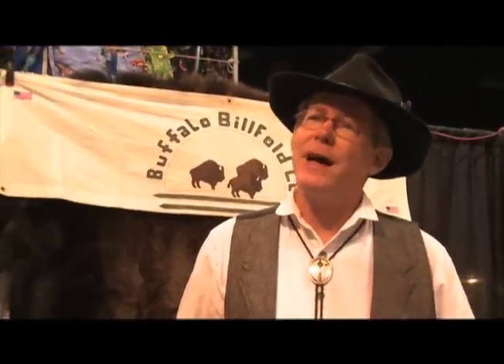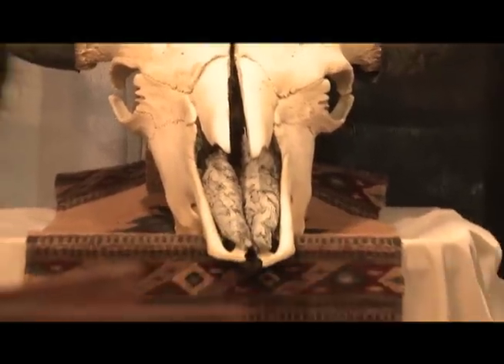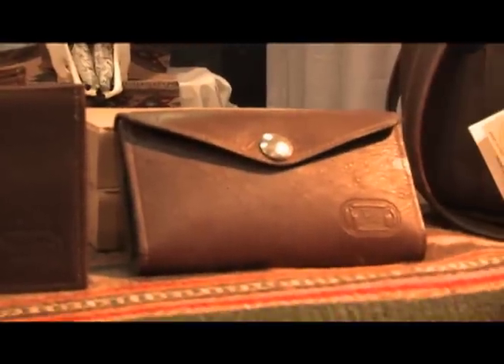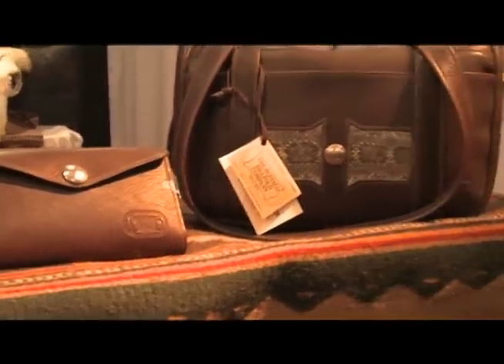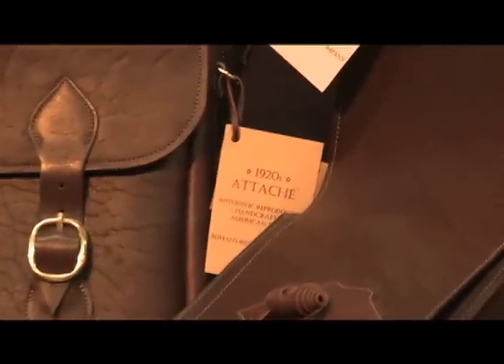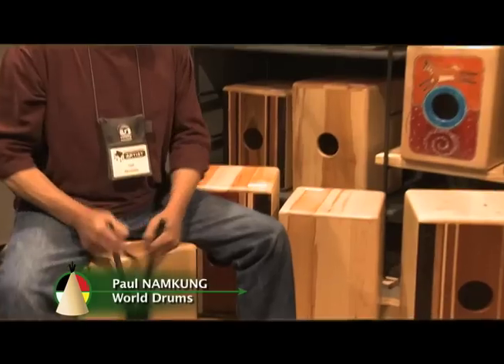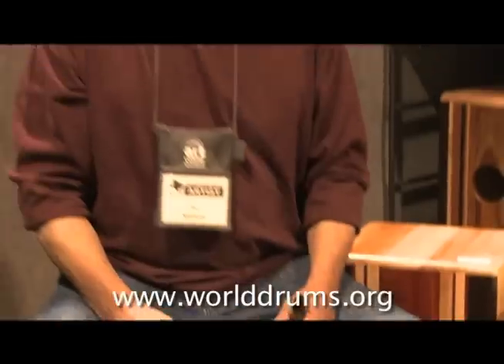Buffalo Billfold Company RFD TV Hidden Heritage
R.F.D. Television-Hidden Heritage-Paul LaRouche & Brule  Graciously share National Television time at the Texas Indian Market with the Buffalo Billfold Co.